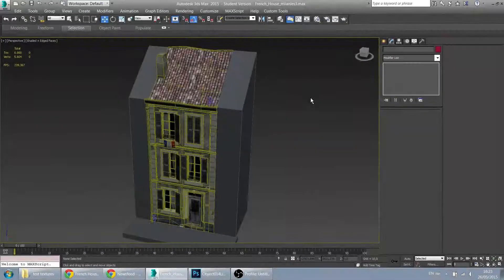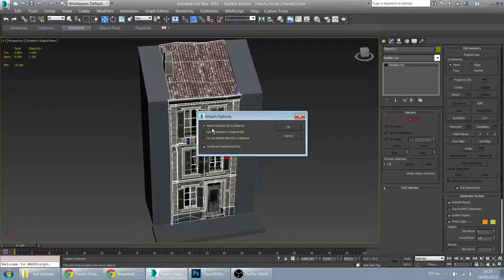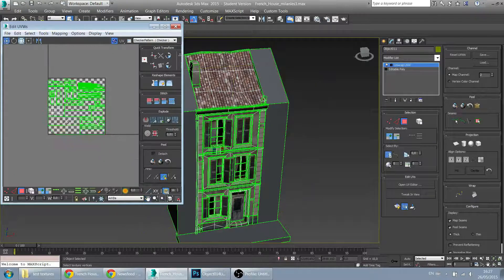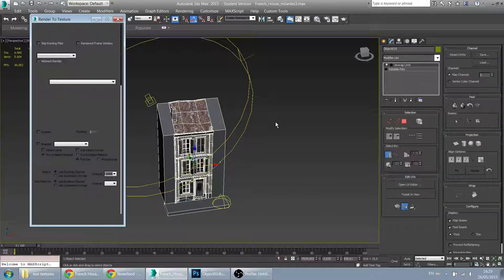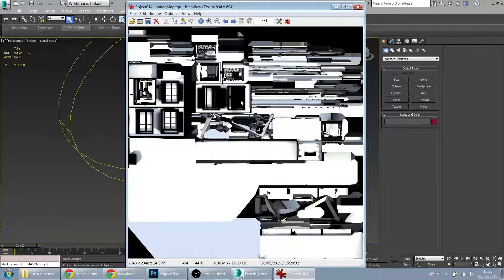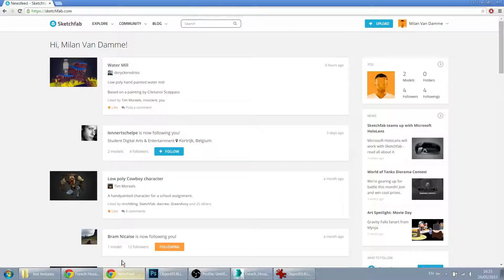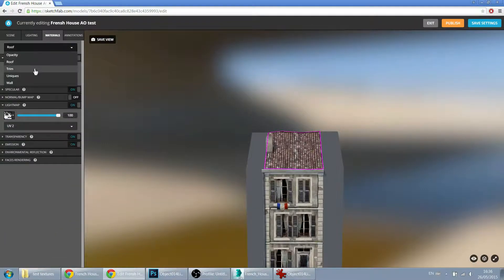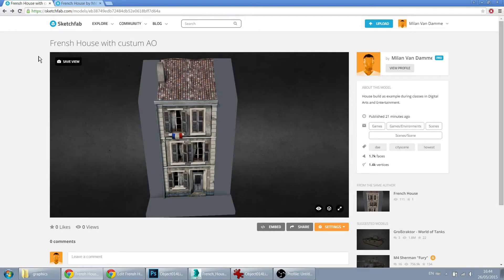Export Custom Lightmap from 3DS Max to Sketchfab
In this video I show you how to make your own custom light bakes and view them in sketchfab in combination with tiling textures and multiple materials on your model.
Here you can see a model with the lightmap applied.